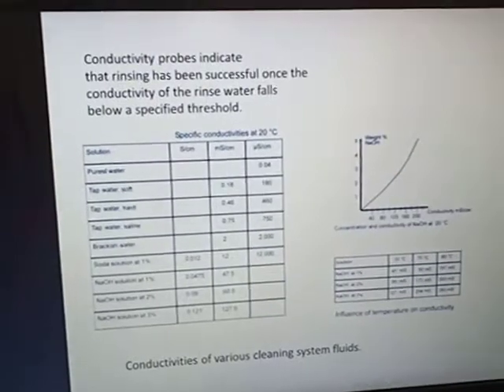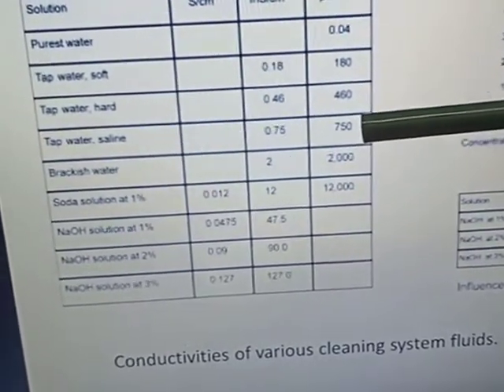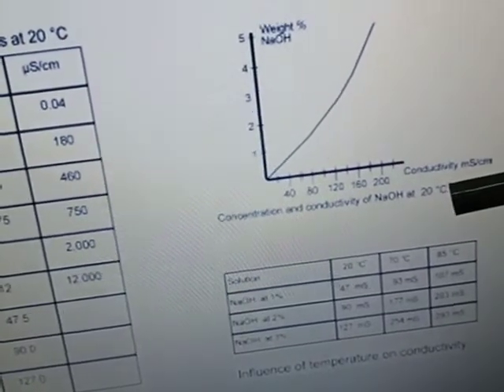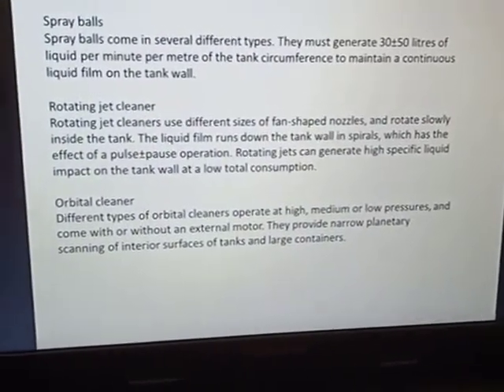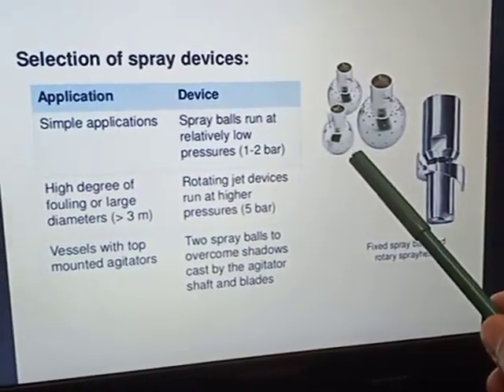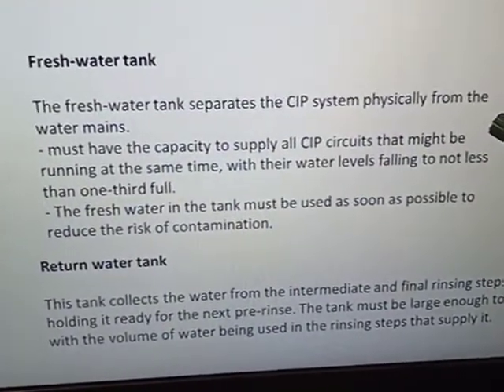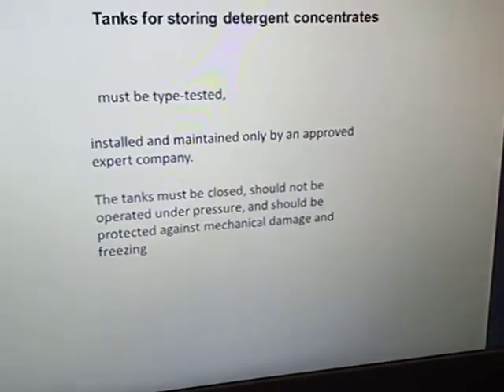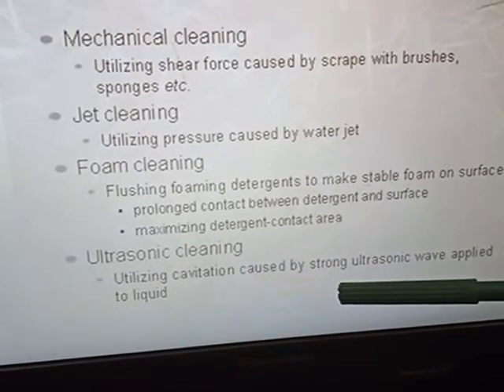Chapter 10 part 3